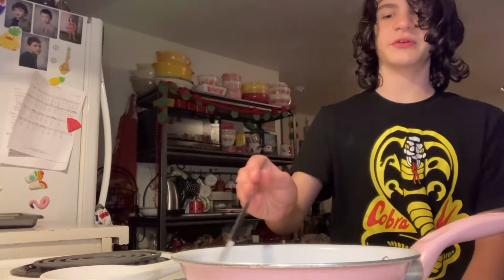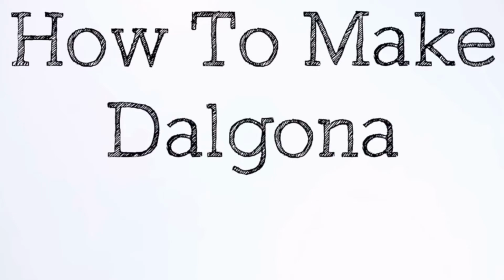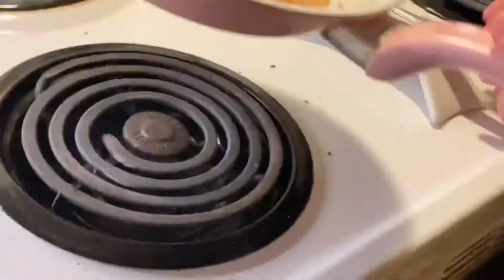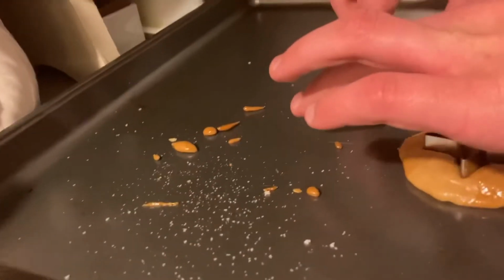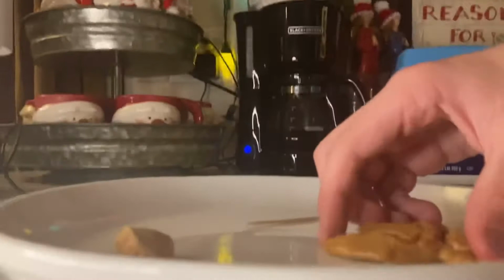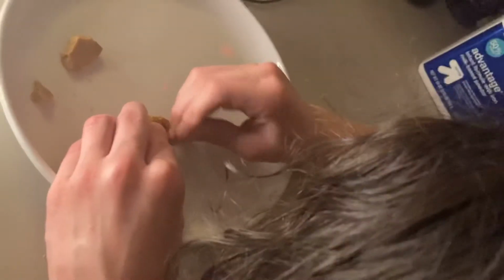Dalgona candy challenge (one year channel special